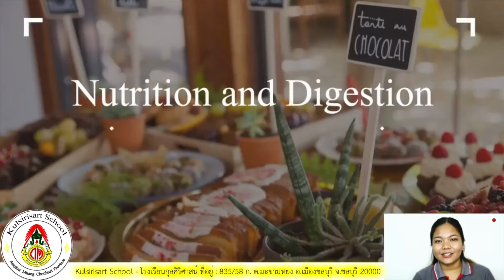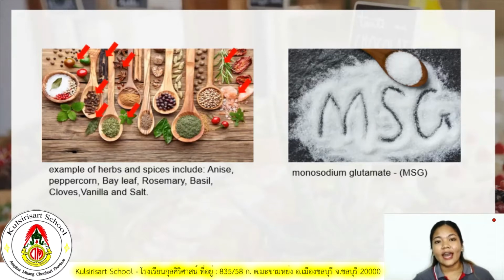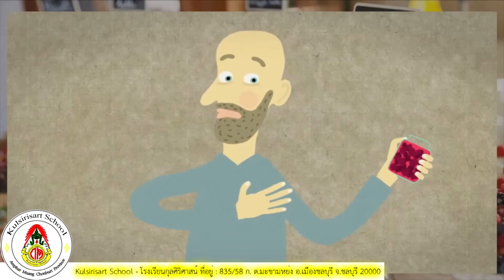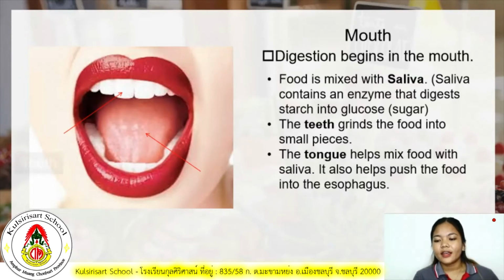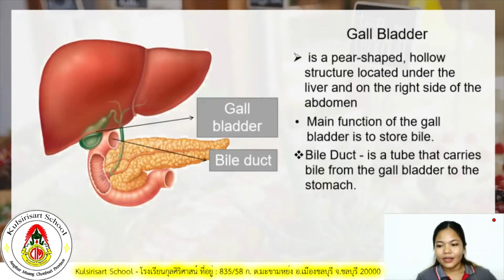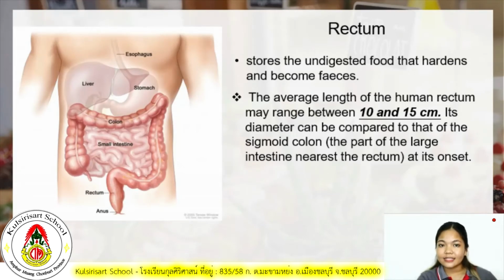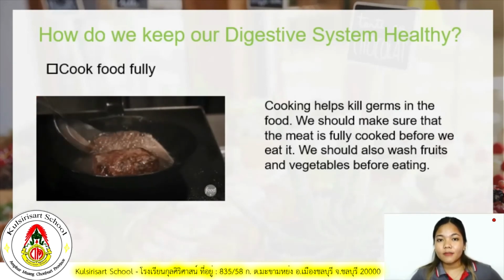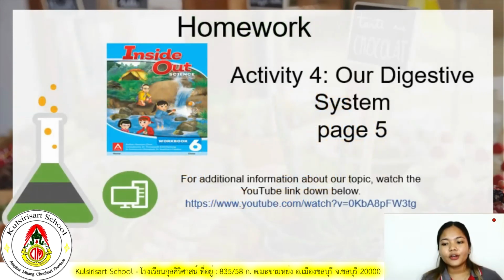Learn From Home - Science P.6 (Week 5)